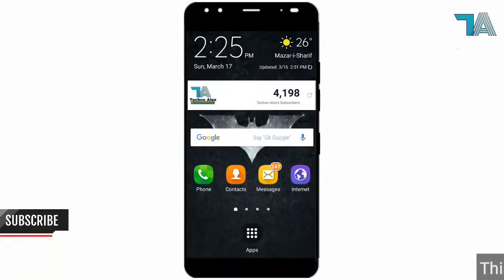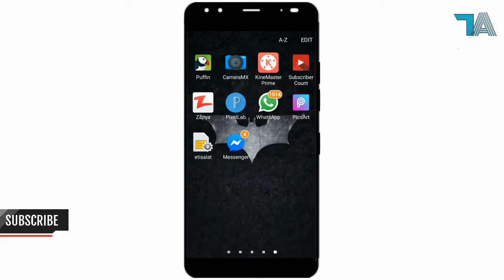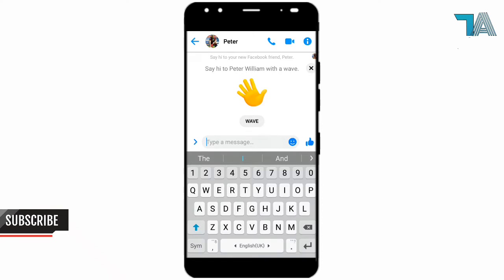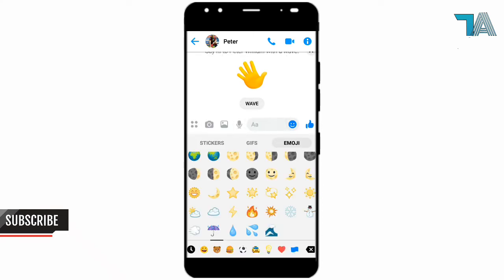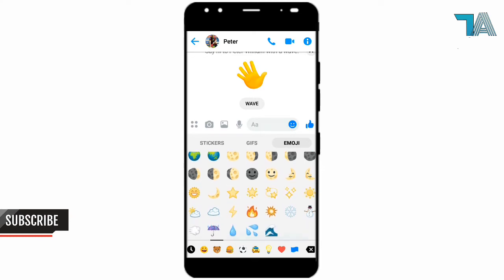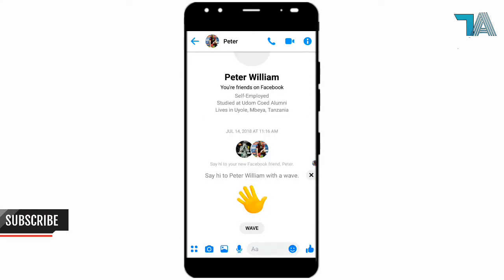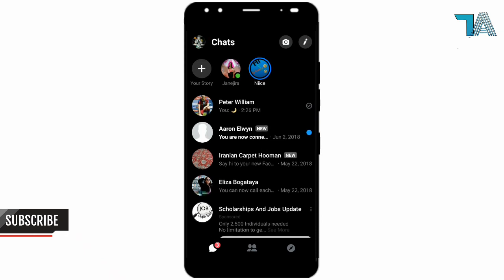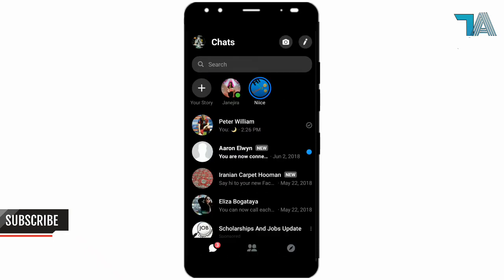Dark Messenger Activation Tutorial 2019 | How To Enable Dark Mode In Facebook Messenger!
Dark Messenger Activation Tutorial | How To Enable Dark Mode In Messenger 2019!

Hey friends, in this video i am gonna show you Some thing New So for this please follow step by step till to end.

ABOUT : Techno Alex is a YouTube channel where you can learn any tech related things like, gadget reviews, tech hacks, app development, blogging etc.